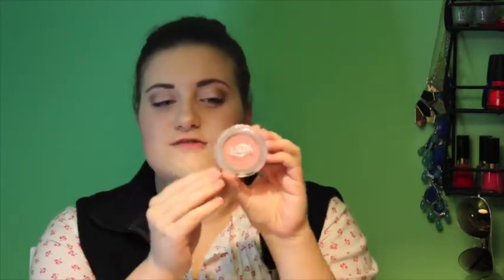Which Twin Knows The Other Best? October Faves Edition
Hey guys, Kayla and Dina here. So in todays video we decided to to see how well we know each other by guessing three products we thought the other would choose asa favorite this month. We hope you enjoy, and watch until the end to see which twin won! XOXO Dina and Kayla

SCHEDULE:
Monday: Chiara
Tuesday: Hannah
Wednesday: Dina and Kayla
Thursday: Ally
Friday: Sara
Saturday: Allison
Sunday: Avery and Rachel